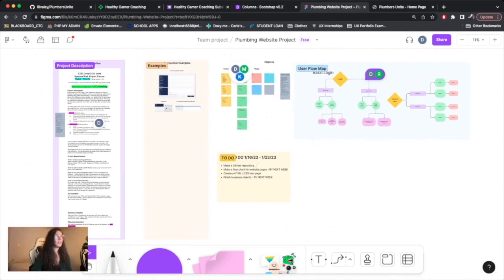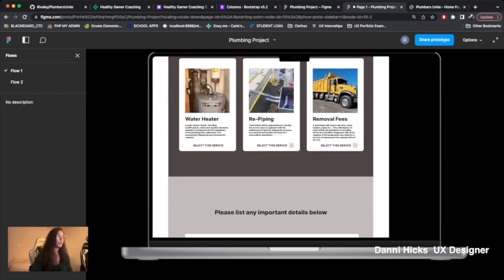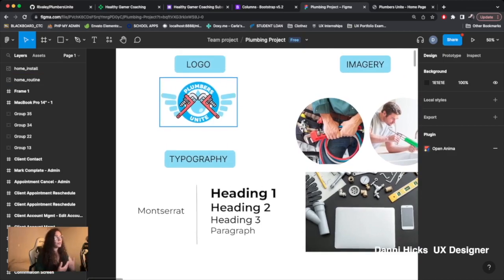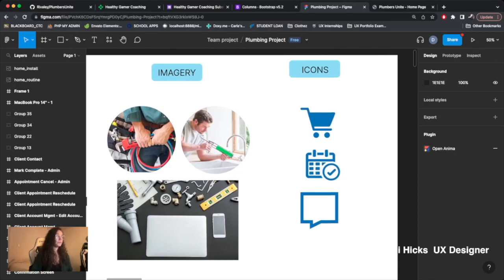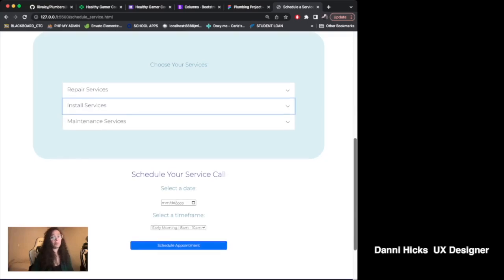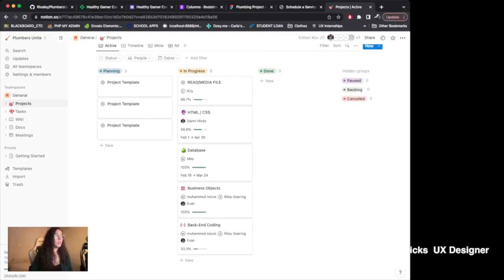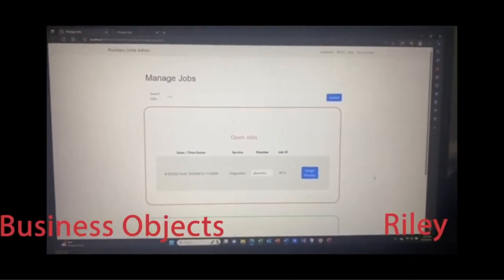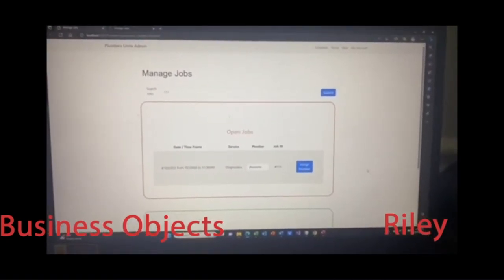Plumbers Unite - Software Review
CIST 2950  Final Project